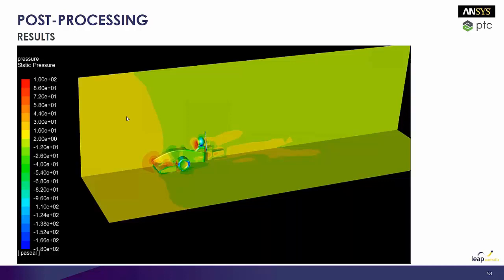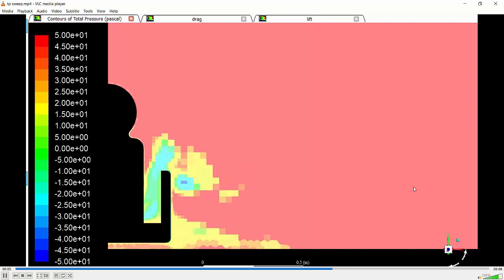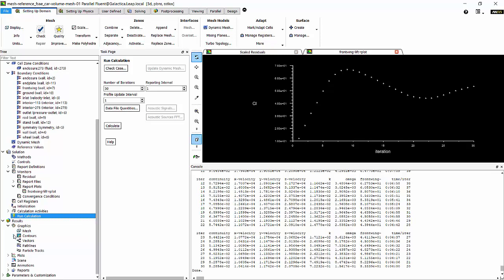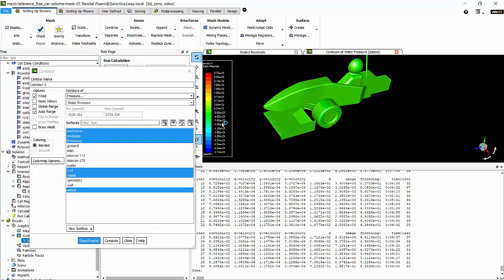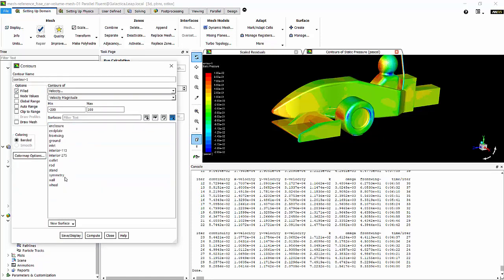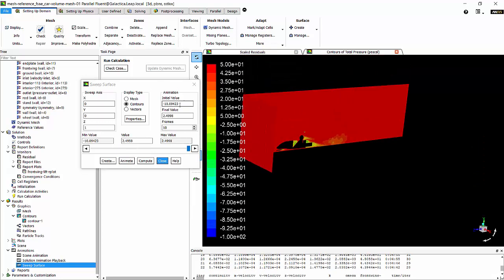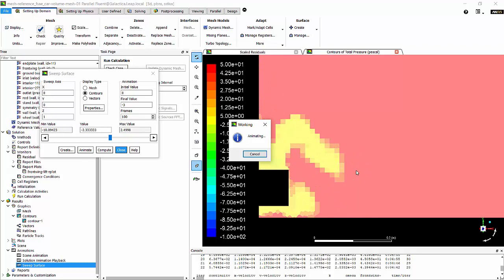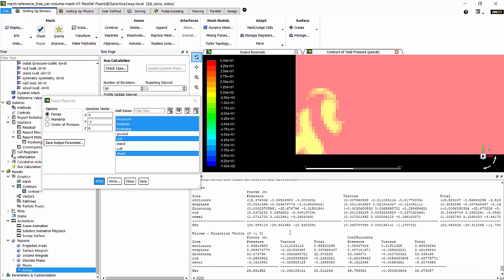Post Processing CFD results - Presentation and Demo - ANSYS CFD for FSAE teams - 9/10